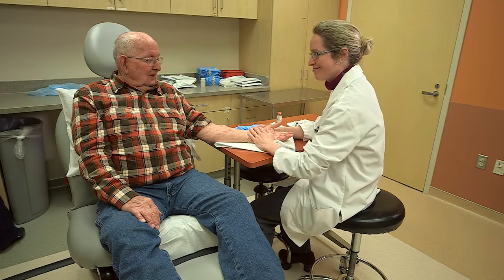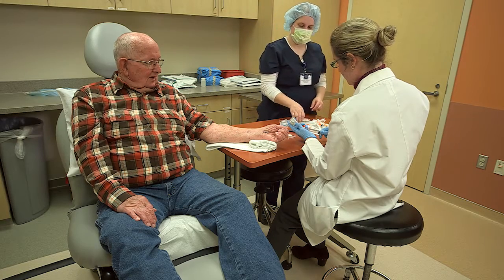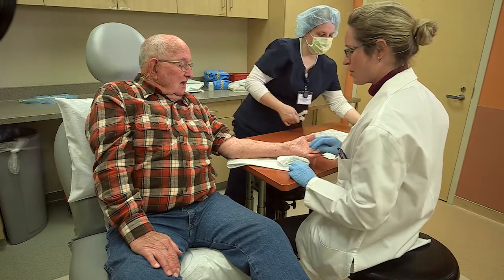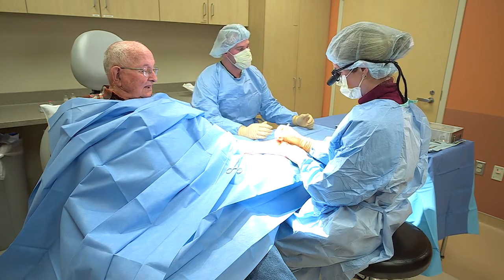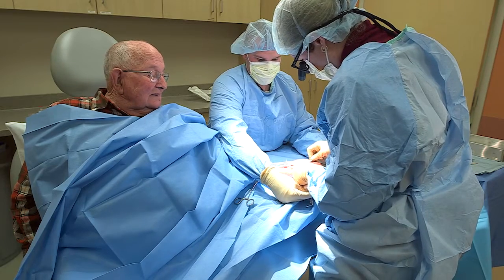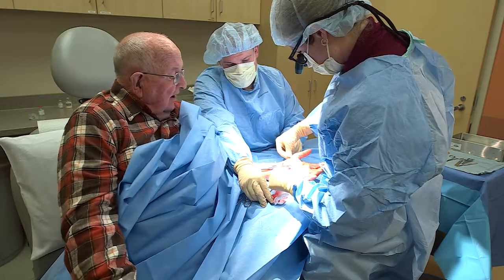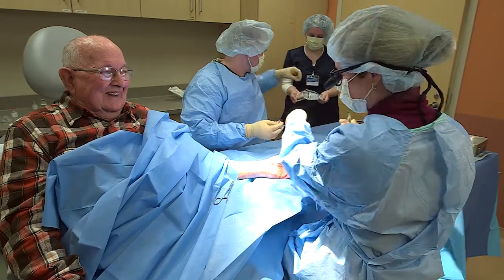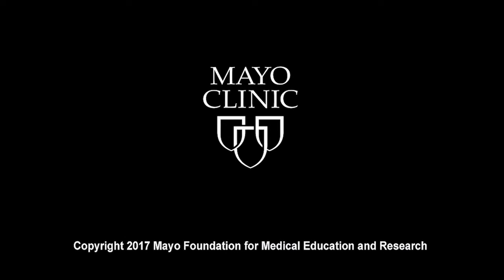What to expect: Carpal tunnel surgery in the clinic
Julie Adams, M.D., orthopedic surgeon, shows carpal tunnel surgery being performed in a clinic setting. Dr. Adams explains the pros and cons of carpal tunnel surgery in the clinic versus operating room.